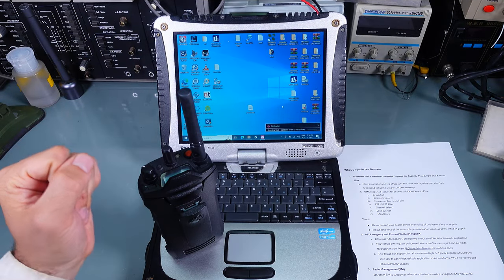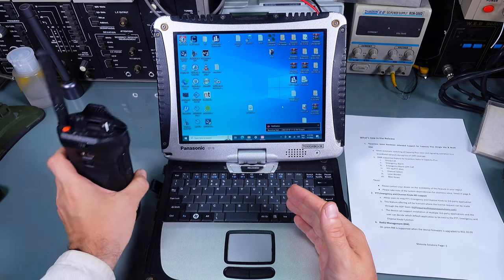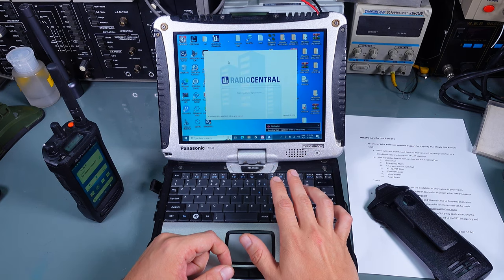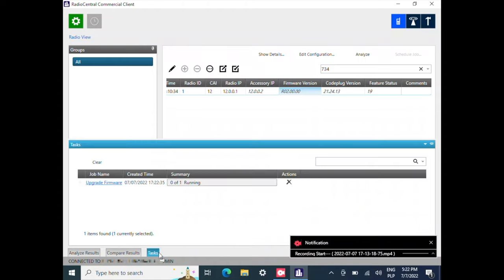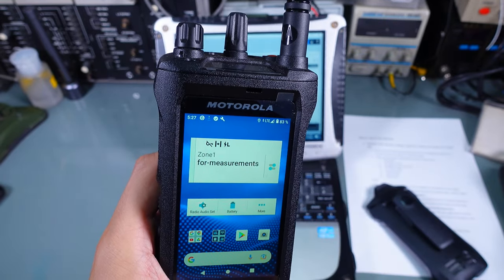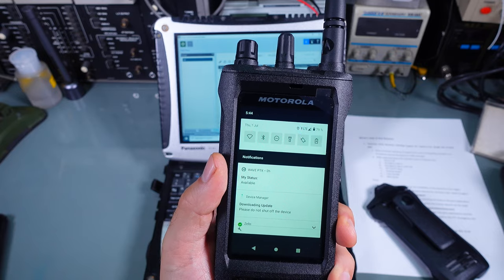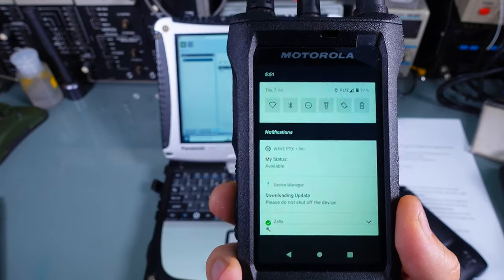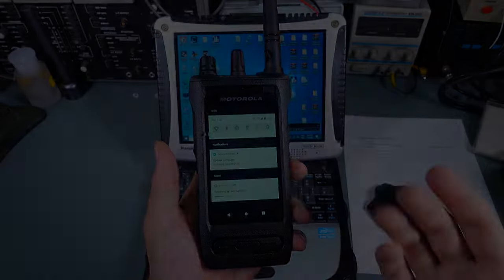Motorola ION Update Firmware using radio control cloud OTA firmware update utility (update Android)